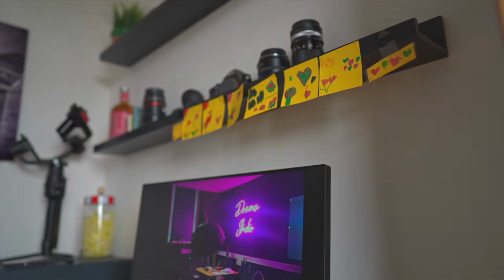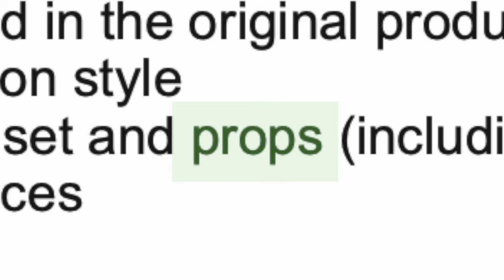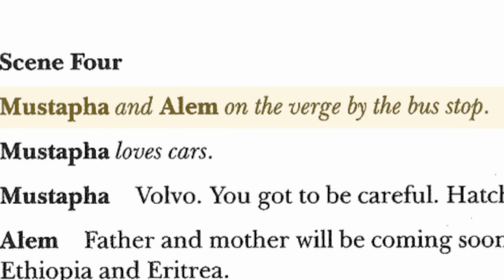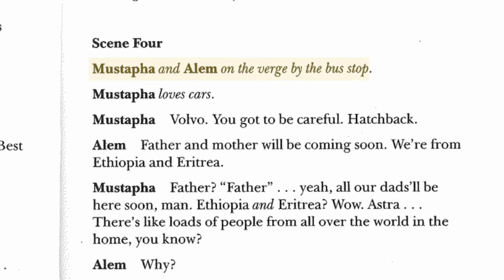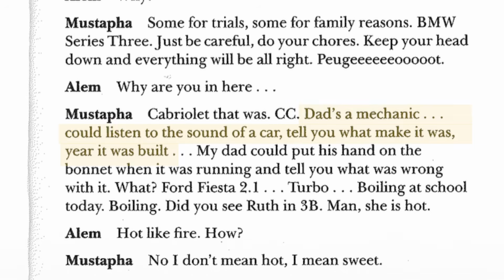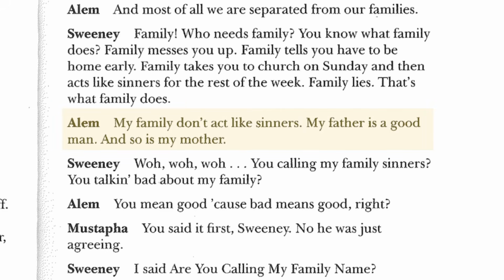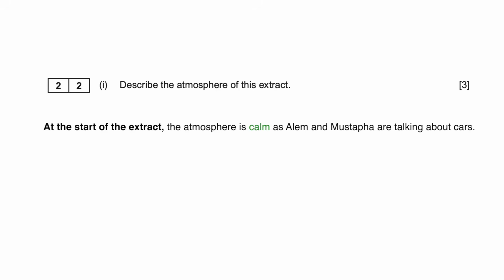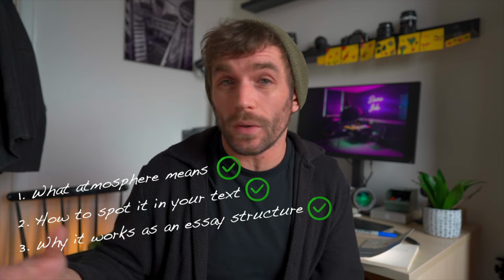This WORKS for Almost Any Design Question // Edquas WJEC Drama GCSE Exam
This simple idea will help you answer almost ANY design question in the WJEC Eduqas Drama GCSE exam, and could be the difference between mid-band and top marks.

Quite frankly… if you don’t watch this one, you might be making the exam harder than it needs to be 😜

👉 What ATMOSPHERE actually means (and why it matters so much)
👉 How to spot atmosphere quickly in any extract
👉 The key clues in dialogue, pacing and location
👉 A breakdown of a Refugee Boy extract with exam-style responses

💡 Why Watch?
👉 Turn vague ideas into clear, structured answers
👉 Learn how to track changes in atmosphere (this is where marks are won)
👉 Build a repeatable method you can use in the exam
👉 Get ahead of other students by understanding what examiners are really looking for

🎯 Key Exam Focus
This video will help you tackle questions like:
Describe the atmosphere of this extract
Explain how one line illustrates the atmosphere
Suggest how lighting and/or sound could communicate atmosphere
…and most importantly…
👉 15 mark design questions

👍 Like the video if it was useful

📤 Share it with someone who needs a boost before the exam

Next up: I’ll be breaking down top band design answers so you can see exactly how atmosphere is used to structure high-level responses.
3E7B4HKD9JVIKYGW
G6YGA2Y1ZEVLREYK